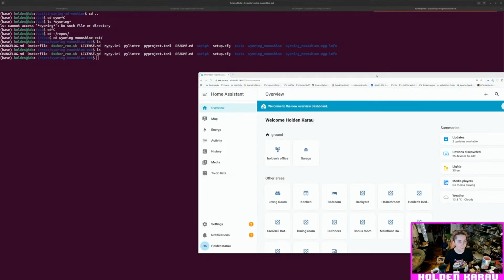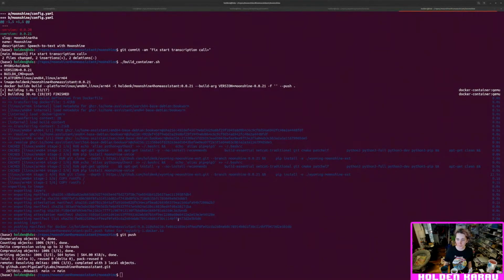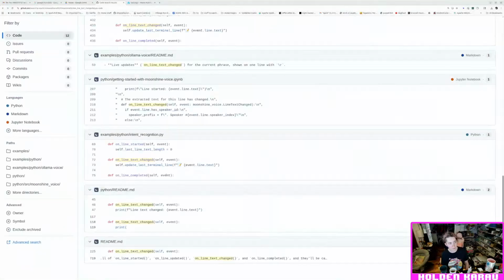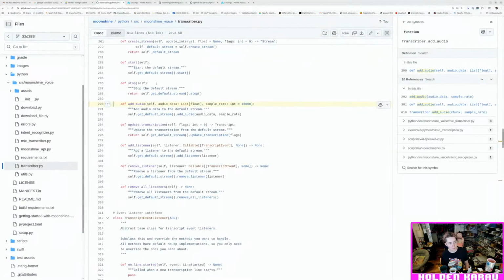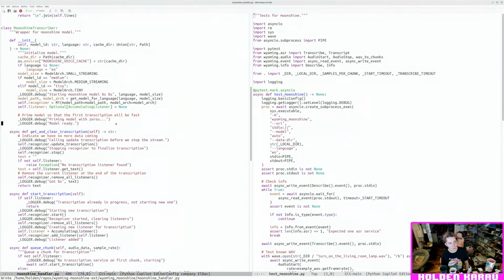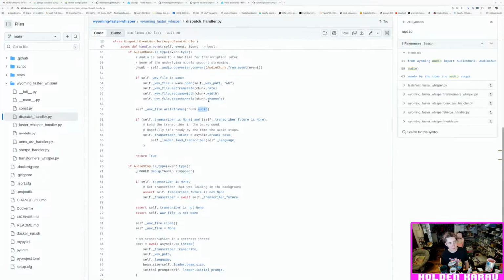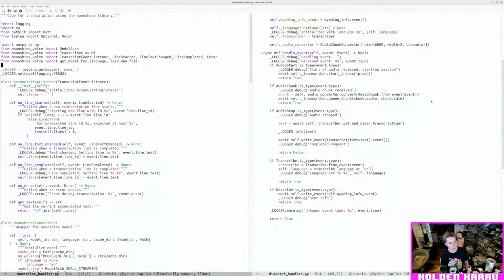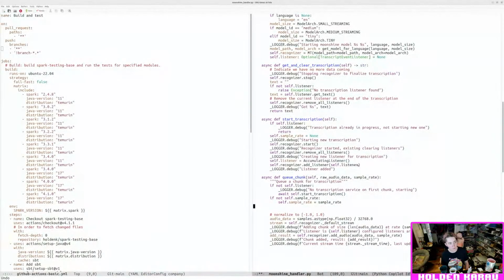Moonshine + HomeAssistant Streaming Update Part 2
Let's see if we can quickly swap to using the streaming protocol with Moonshine :)